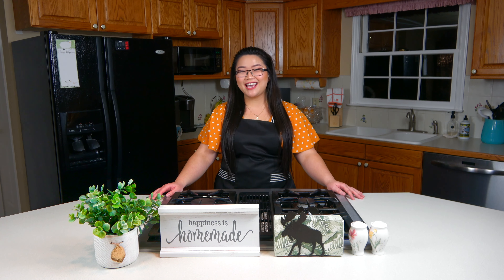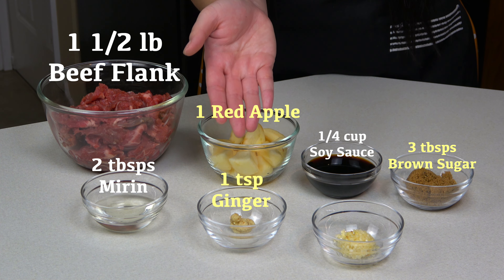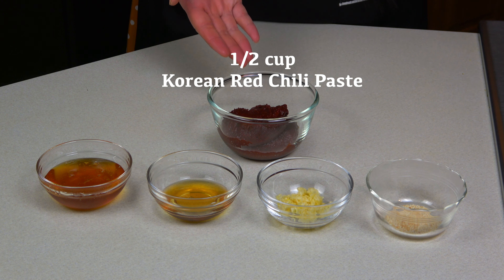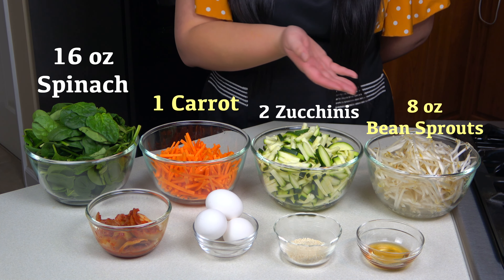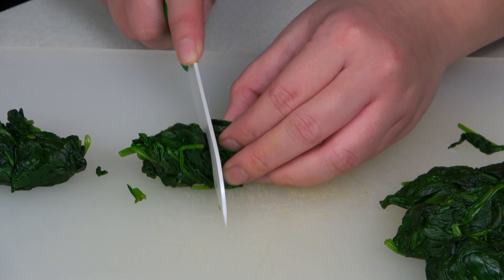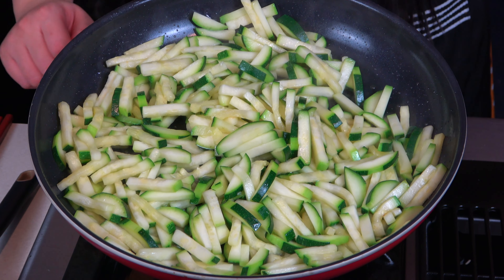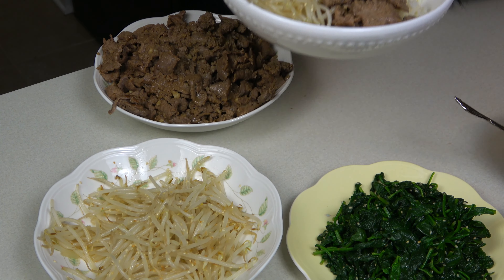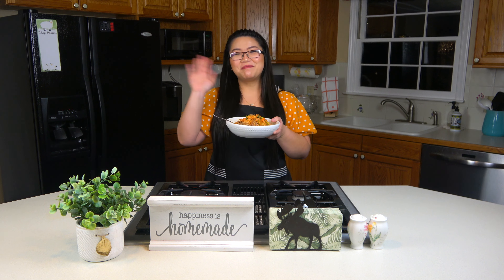Bibimbap | Korean Mixed Rice - (How to Make)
In today's episode Misha will be showing how to make the delicious Bibimbap!  This dish is very tasty and healthy.  It will leave you feeling full and energized, without the sluggishness!